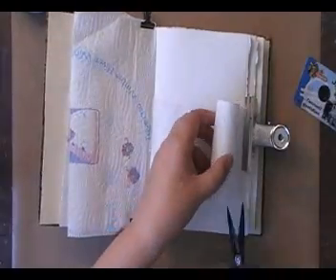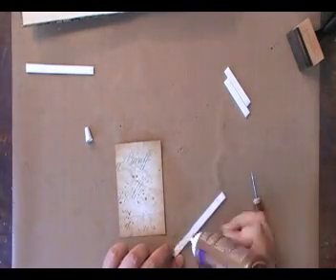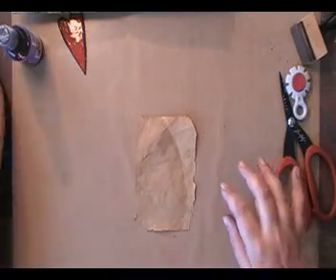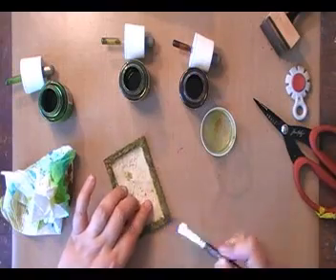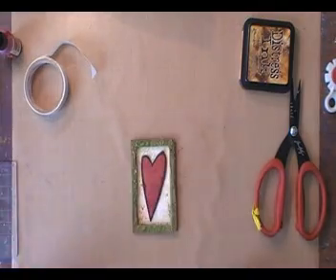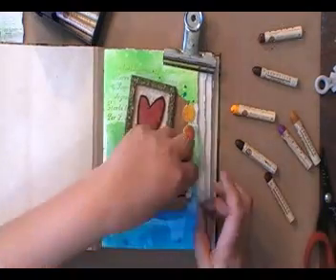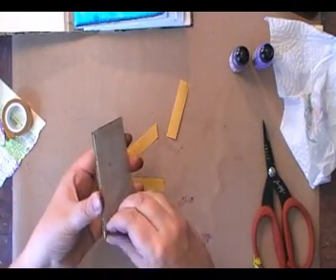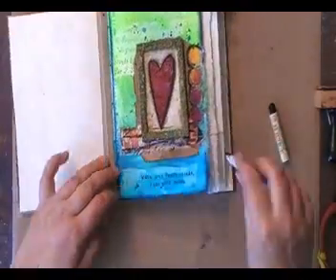'Embrace'... art journaling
A Time lapse video of my week 55 Journal on Monday.